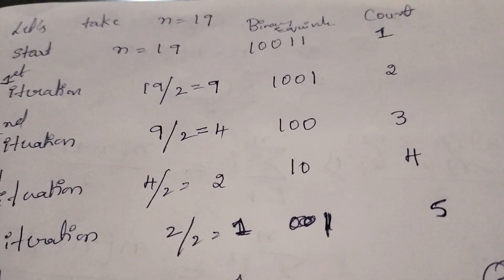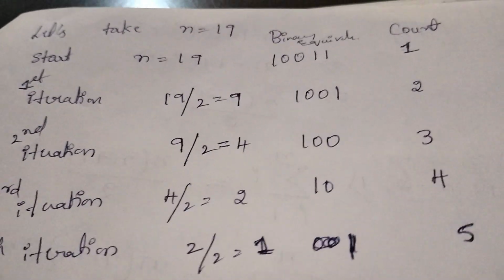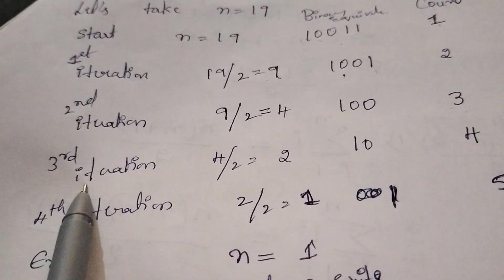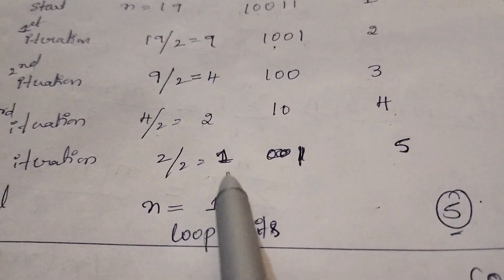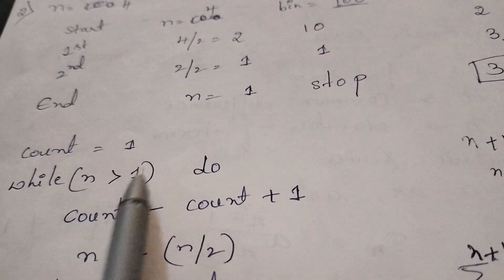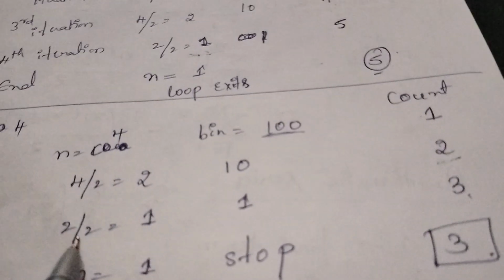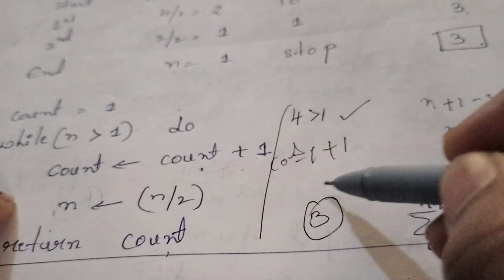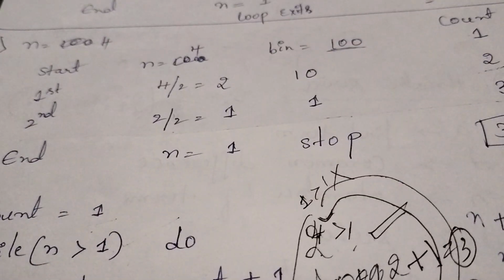Mathematical analysis of non recursive algorithms - number of binary digits in binary representation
Module-1 ada-VTU algorithm finds the number of binary digits in the binary representation of a positive decimal integer. prepared by Bindushree V, assistant professor